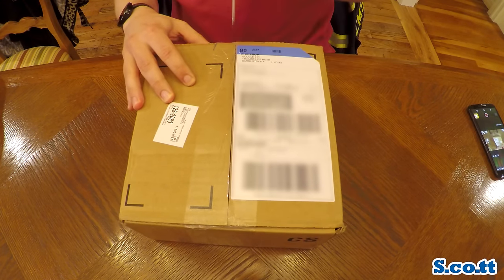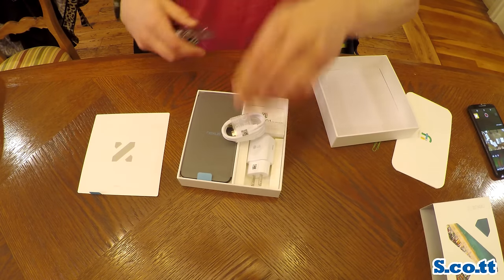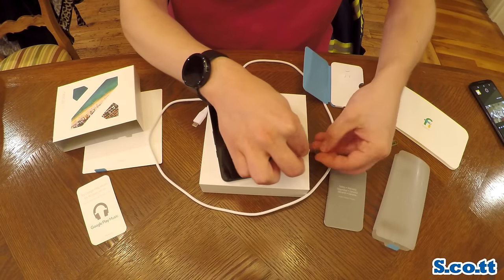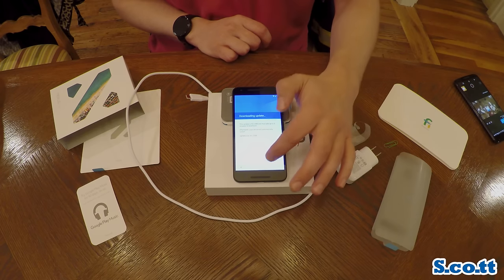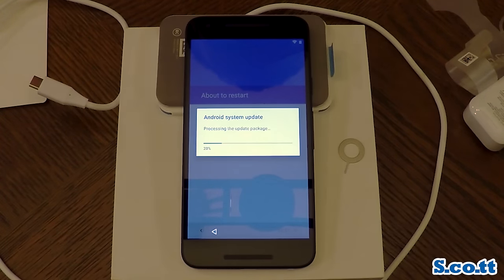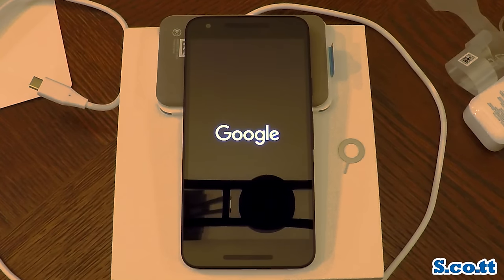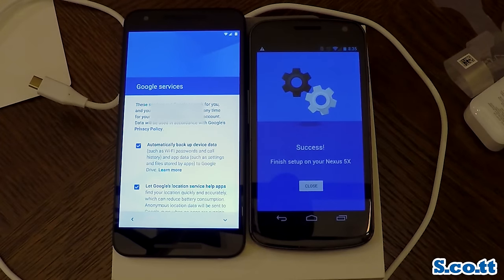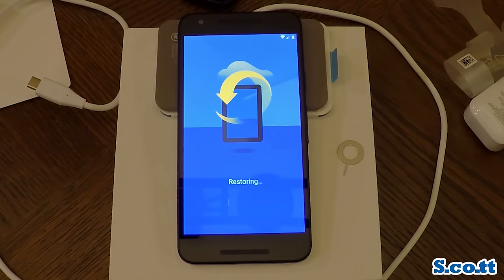Unboxing the LG Nexus 5X for Project Fi (plus Initial Setup)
An unboxing of the Nexus 5X and the process of initial setup and activation on Google's Project Fi.  Thrilling stuff (sarcastically if you don't care about phones).